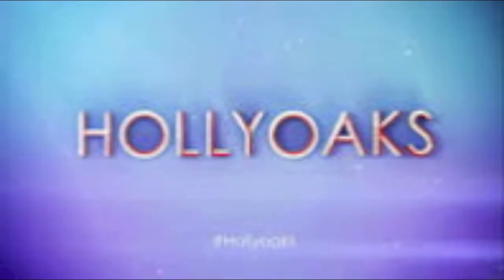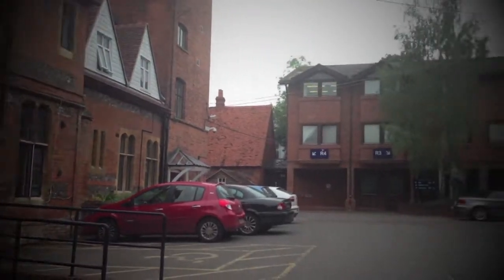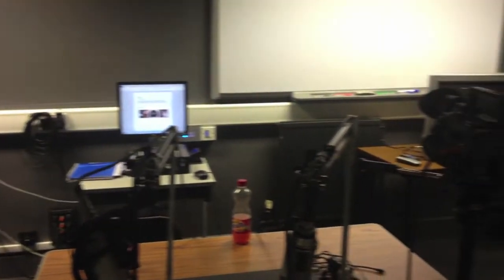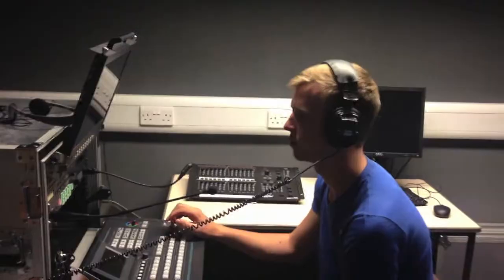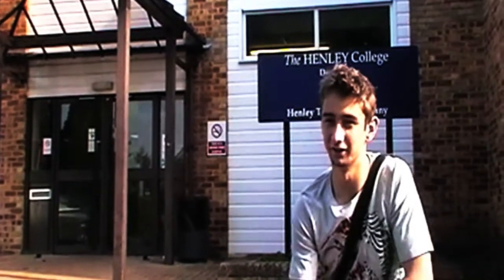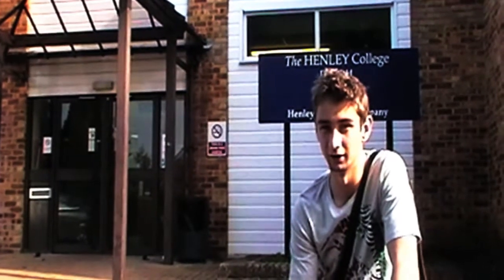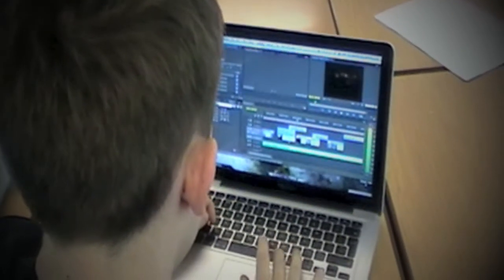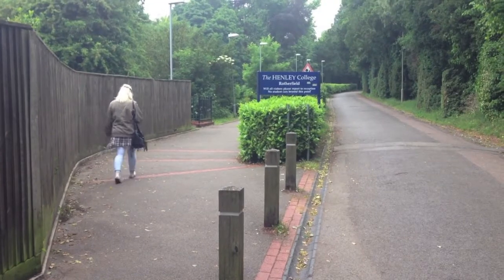The henley college creative media diploma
course work purposes only
no copyright
henley college